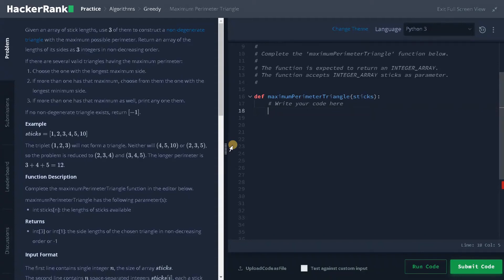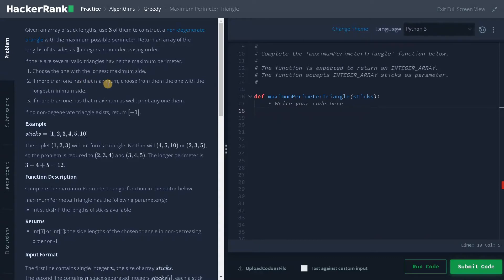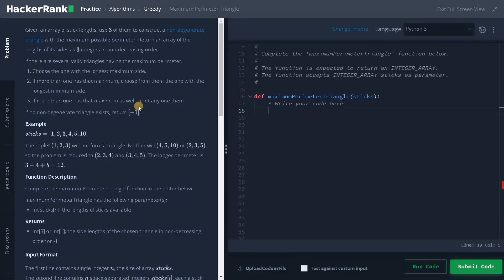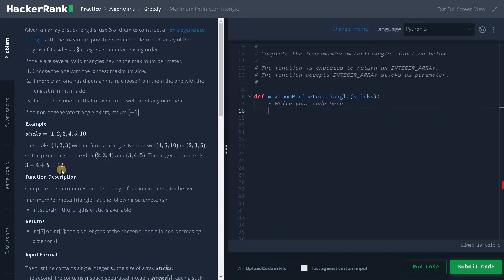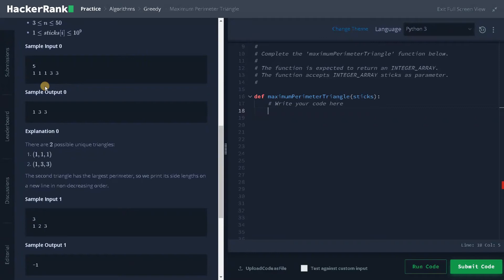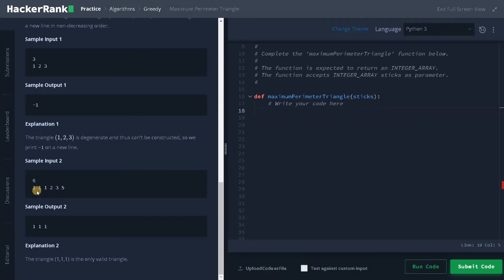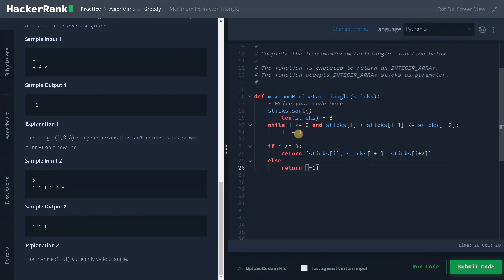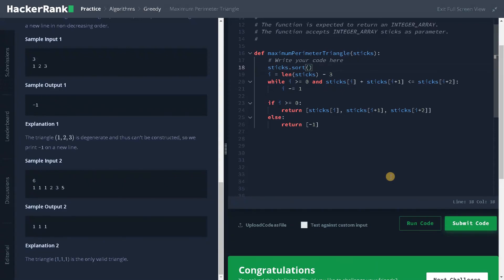180 - Maximum Perimeter Triangle | Greedy | Hackerrank Solution | Python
⭐️ Content Description ⭐️
In this video, I have explained on how to solve maximum perimeter triangle using sorting and simple logic in python. This hackerrank problem is a part of Problem Solving | Practice | Algorithms | Greedy | Maximum Perimeter Triangle and solved in python. The complexity of this solution is O (n log n).